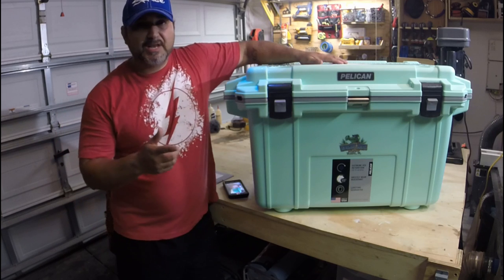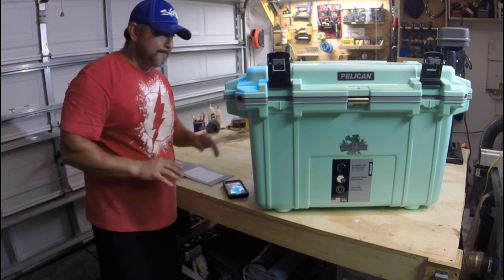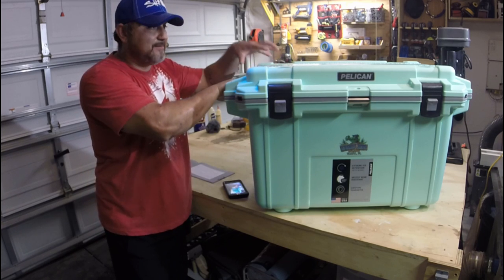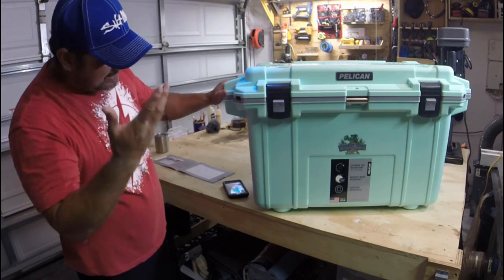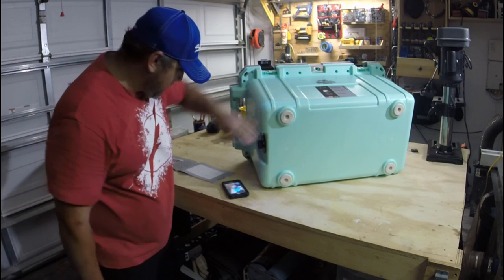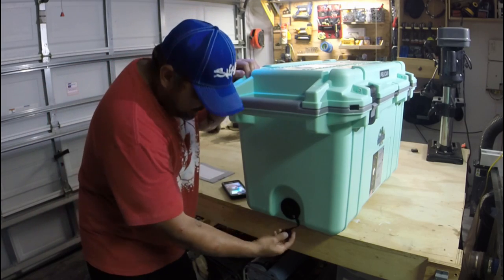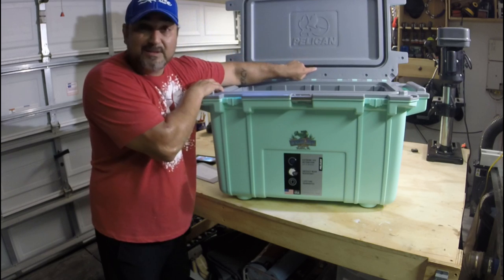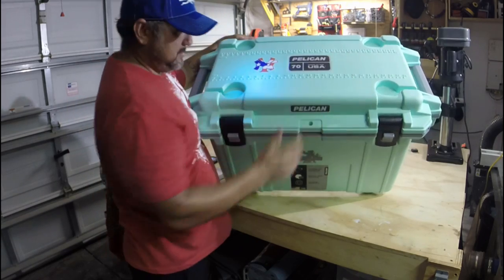Pelican Cooler Review 2017 Elite Coolers 70qt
This is my take on the 70 qt Pelican Cooler from their 2017 Elite coolers line.  If you're in the market for a cooler this one has my vote check them out they are having a sale on their coolers, not sure how long but it's worth a look.